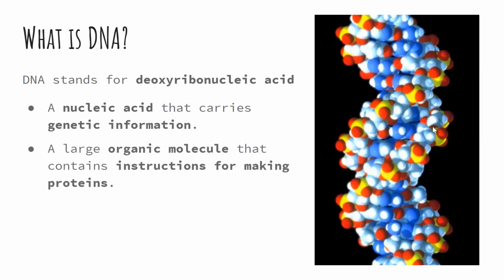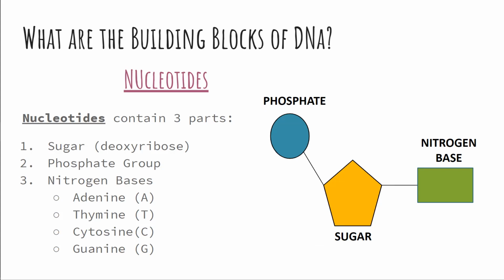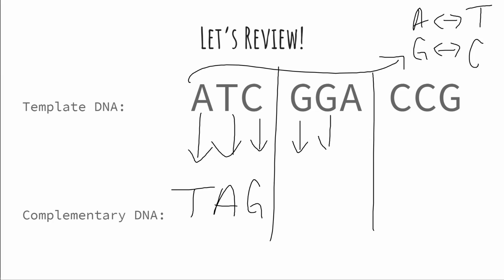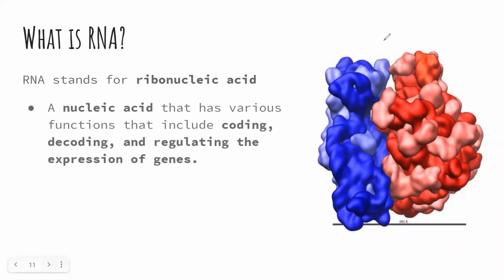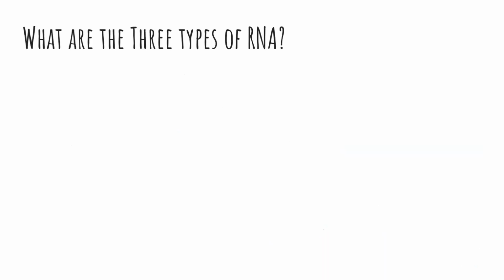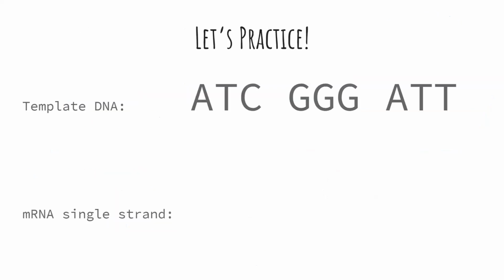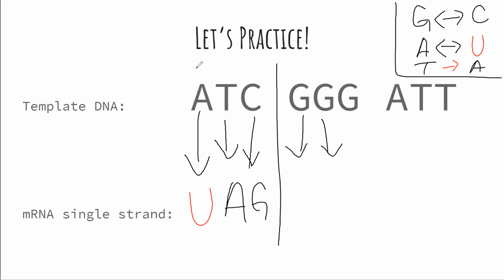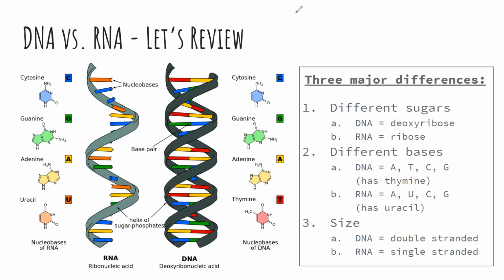DNA vs RNA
Bio 3.1.1 Explain the double-stranded, complementary nature of DNA as related to its function in the cell.

Bio 3.1.2 Explain how DNA and RNA code for proteins and determine traits.